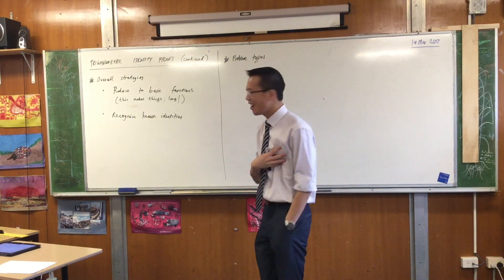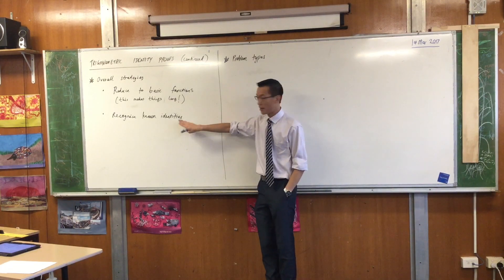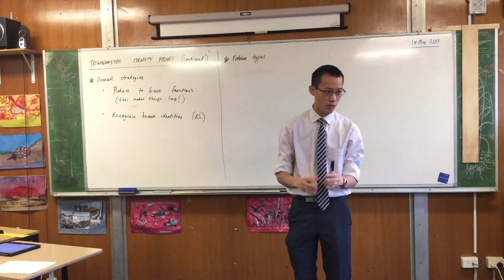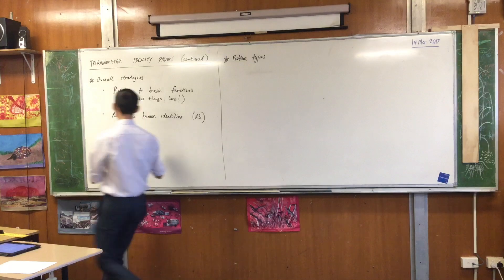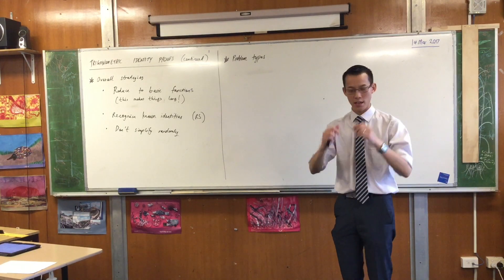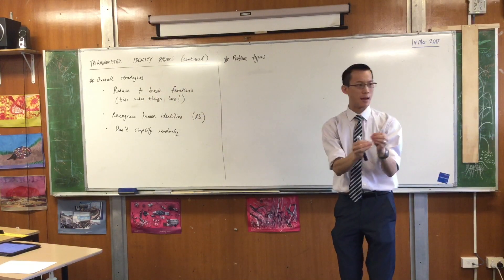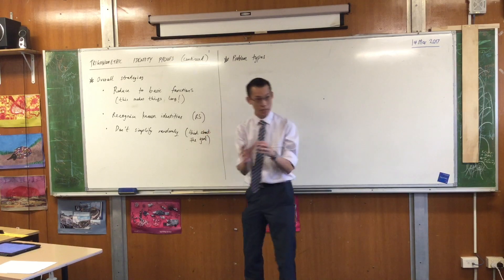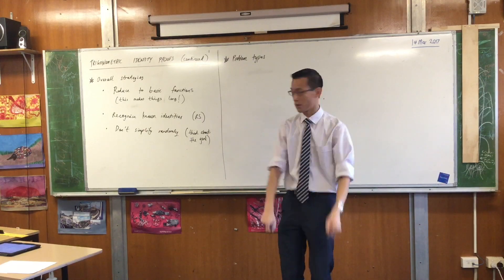Trigonometric Identity Proofs (1 of 2: Overall strategies)